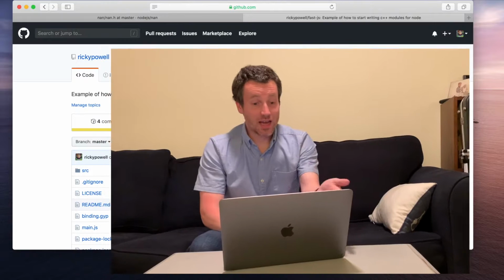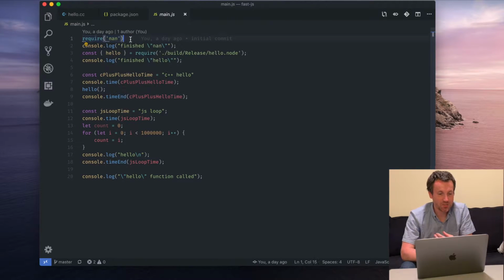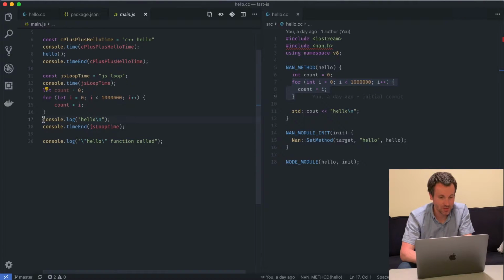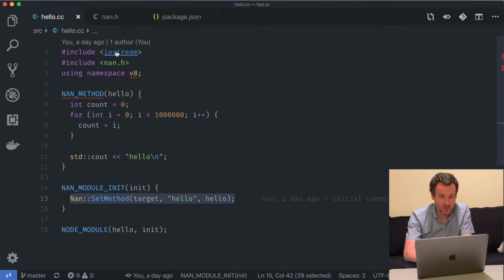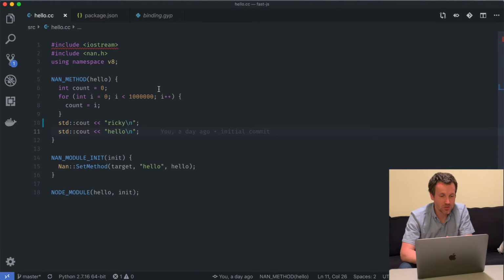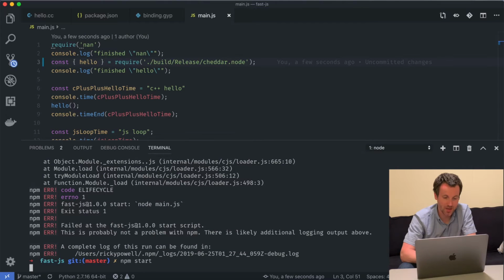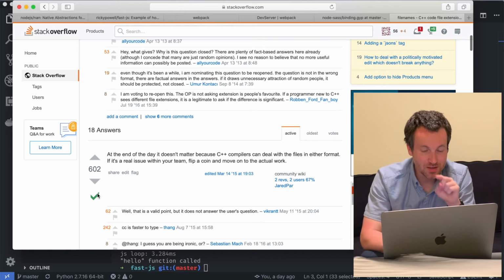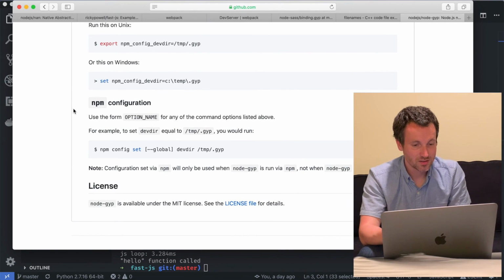Use C++ in NodeJS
Learn a tiny bit of C++ and how it can interact with NodeJS.
- binding.gyp
- nan.h
- build C++ for NodeJS